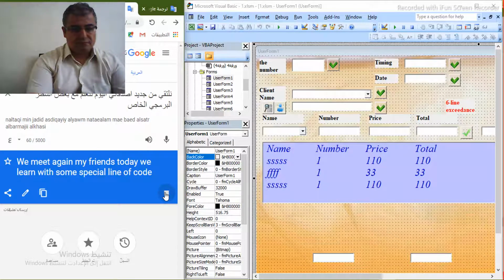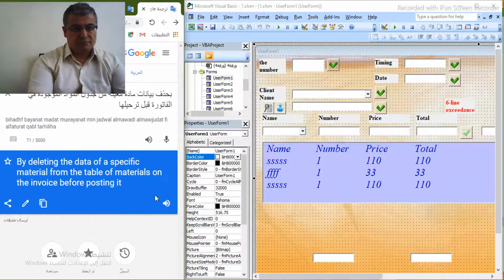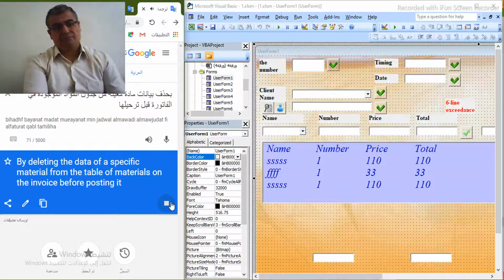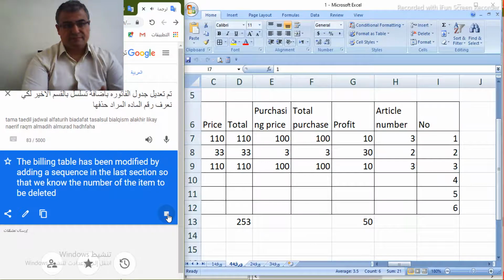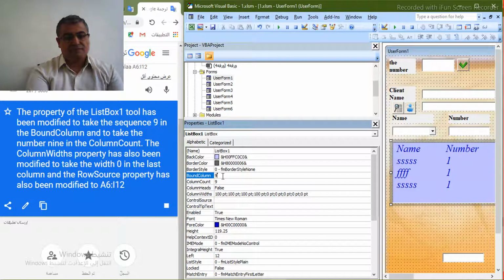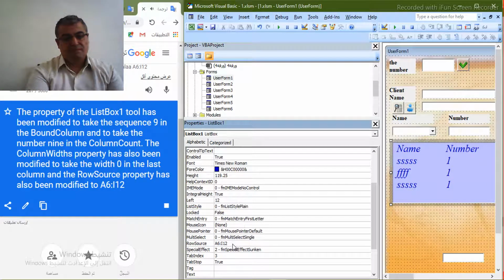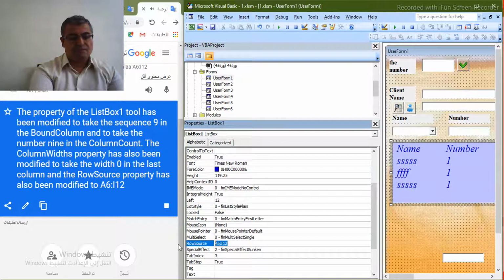حذف سطر المادة بالفاتورة | Delete Invoice Item Line | الدرس 947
حذف سطر معين من جدول المواد الموجودة في الفاتورة قبل ترحيلها -Excel VBA MDR 947-Delete a specific line from the bill of materials table before it is posted-137

برمجة إمكانية حذف سطر مادة محددة من جدول الفاتورة وإعادة ترتيب الأسطر الحسابية في Excel VBA.

⏱️ الفصول الزمنية / Timestamps:
00:00 - فكرة حذف سطر المادة وإعادة التوازن / Concept of Removing Invoice Line
00:50 - كتابة كود الحذف وتفريغ السطر المحدد / VBA Code to Delete Selected Row
01:45 - إعادة حساب مجاميع الفاتورة تلقائياً / Recalculating Invoice Totals Post-Delete
02:35 - اختبار حذف عناصر متعددة والتحقق / Testing Row Removal & Validation

Programmatically delete specific item rows from the invoice and recalculate totals in Excel VBA.

946تغيير مكان جدول الزبائن اضافة تسلسل الاسطر الفاتورة-Change the location of the customers table, add the invoice line sequence-136